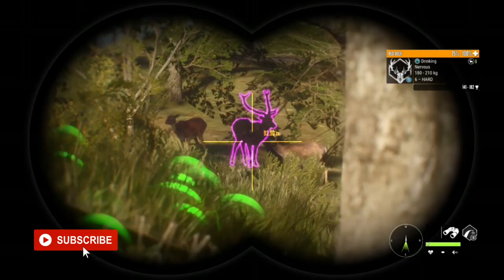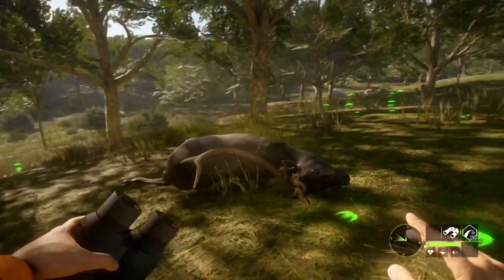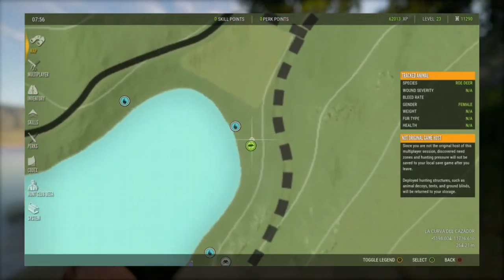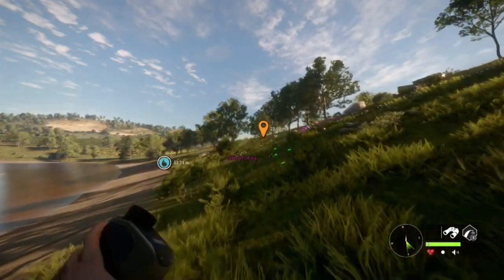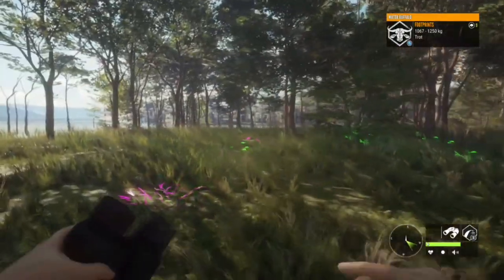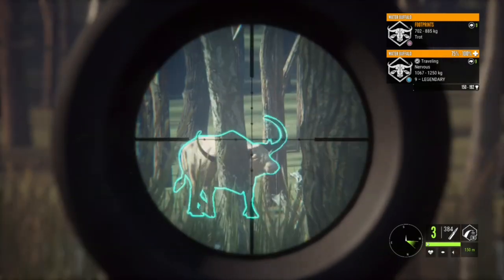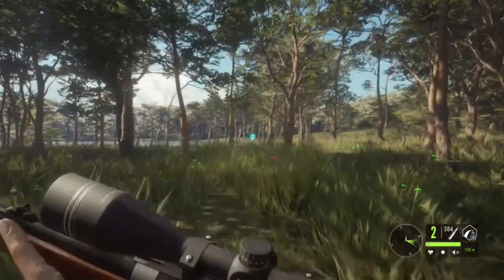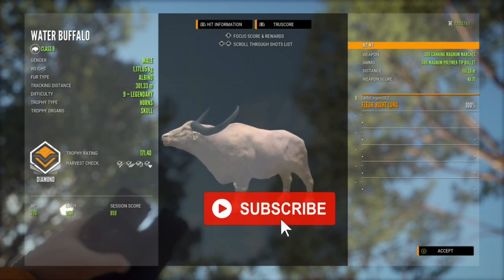Two Rares & a Rare DIAMOND! Hunter: Call of the Wild.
Join me on a few different hunts where 3 very cool rares are discovered!   A melanistic red deer, a piebald roe and an ALBINO water buffalo!

Join my Facebook: LadylegendXO Gaming